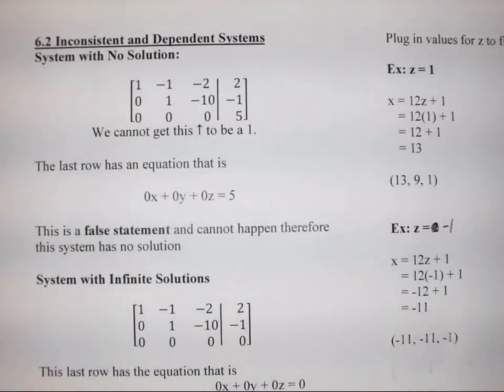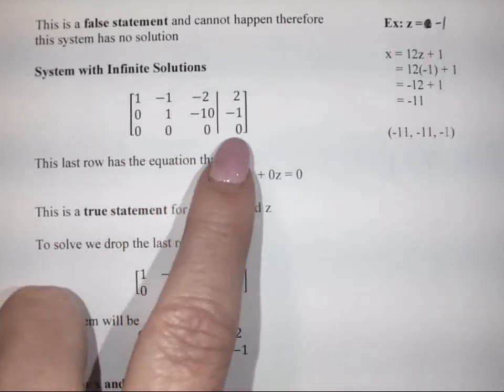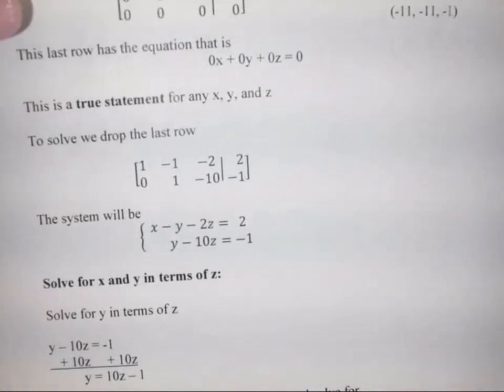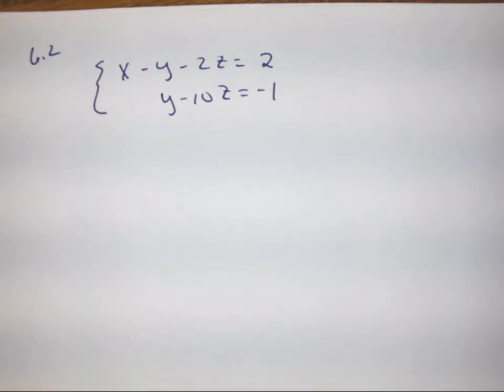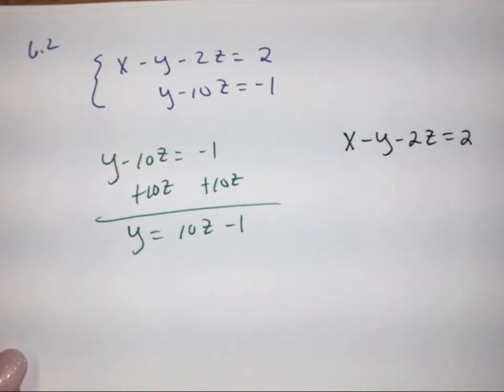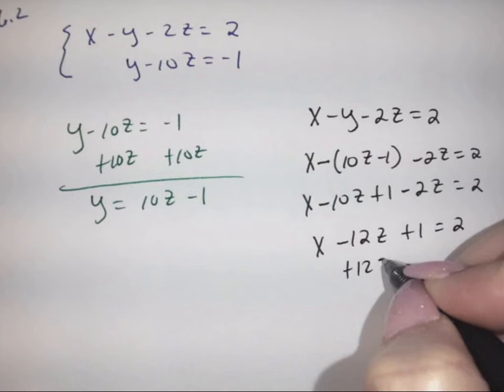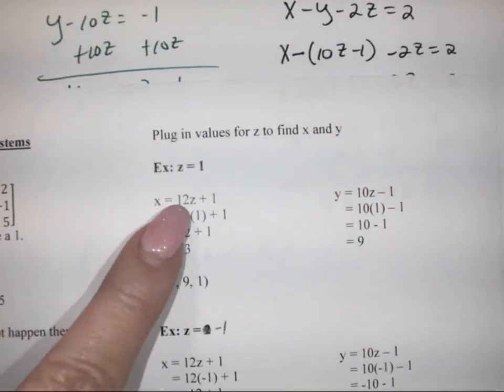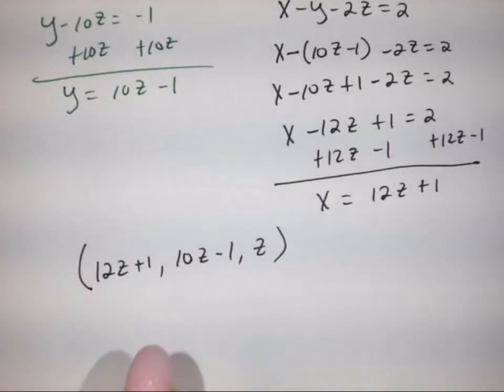Inconsistent and Dependent Systems